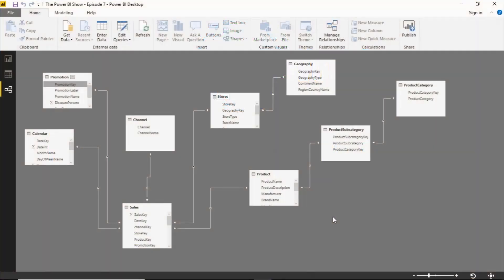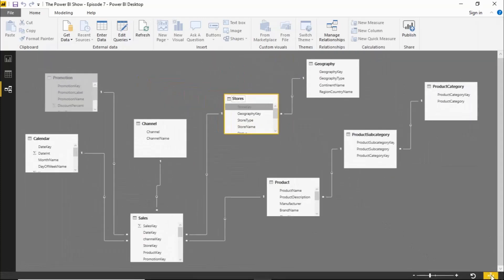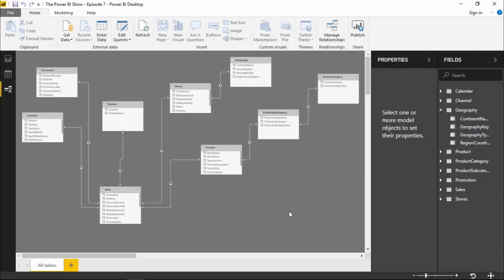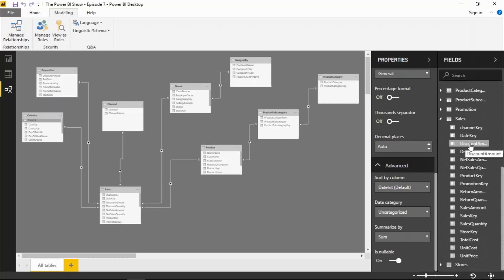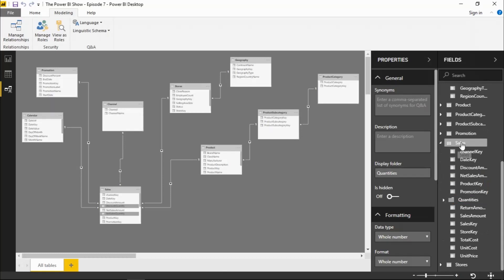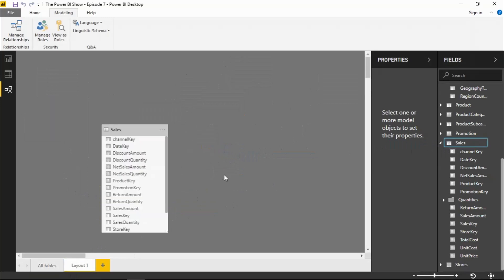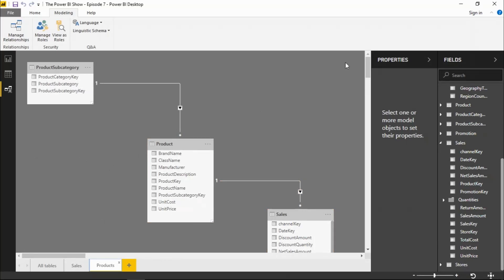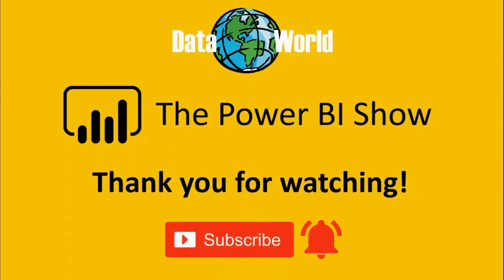The Power BI Show - Episode 7: The New Modelling View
In this episode of the Power BI Show, I look at the new modelling view in the Power BI Desktop and take you through the improved functionality.

This video is part of the Power BI Show series.